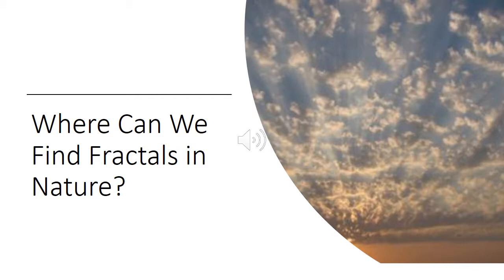Fractals in Nature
Team 4 presentation
Joy Best
MA104A